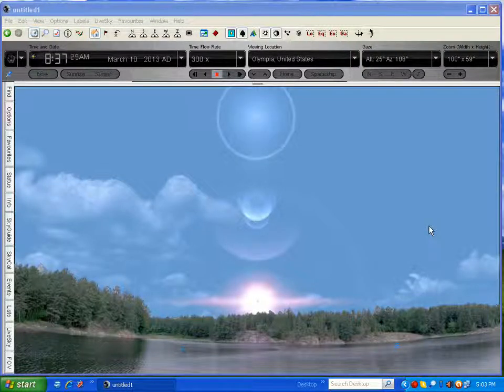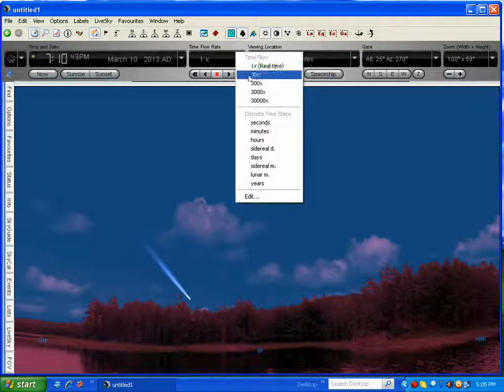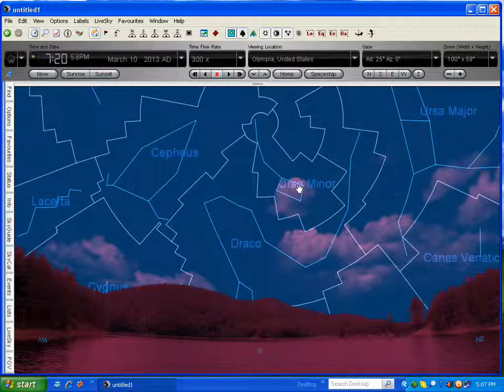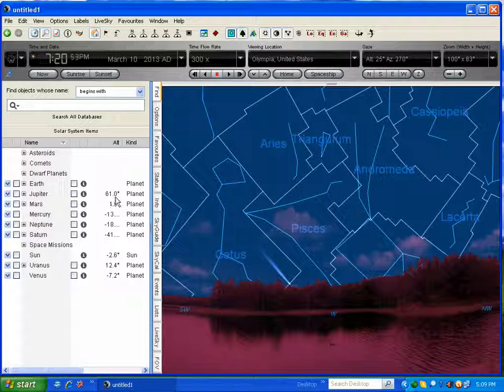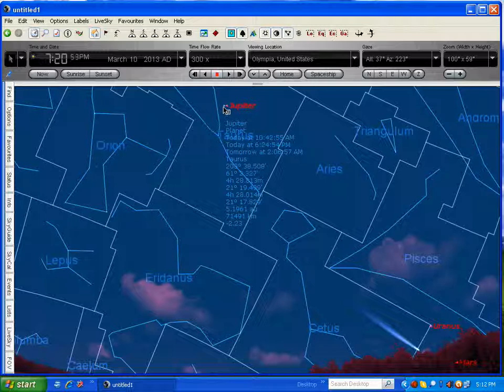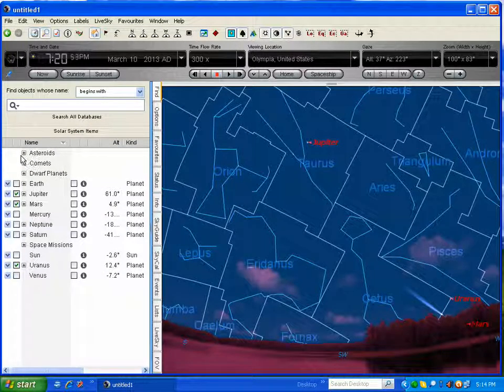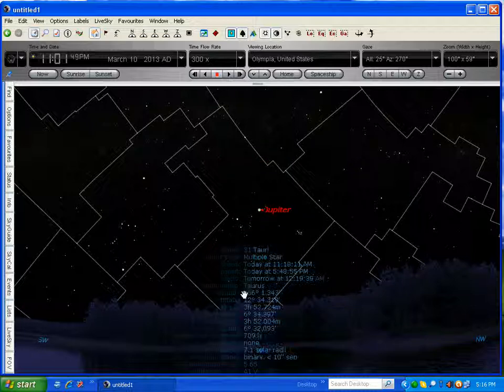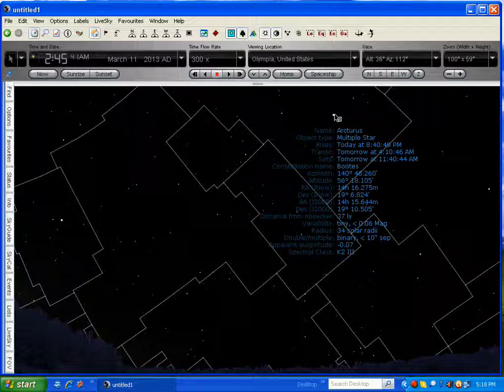Activity 01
Demo of Activity 01